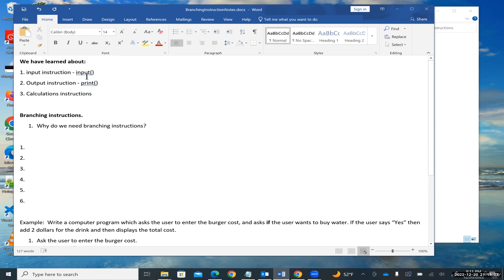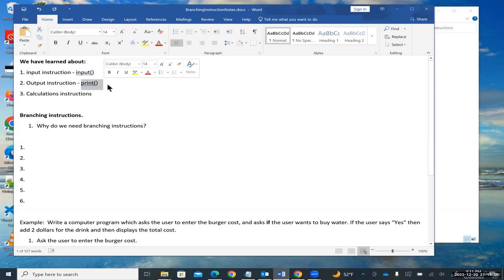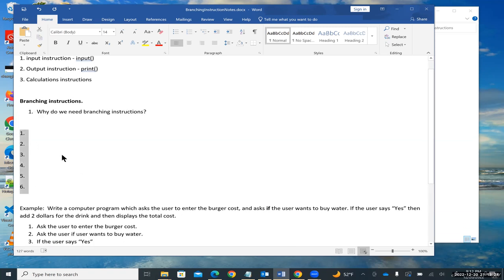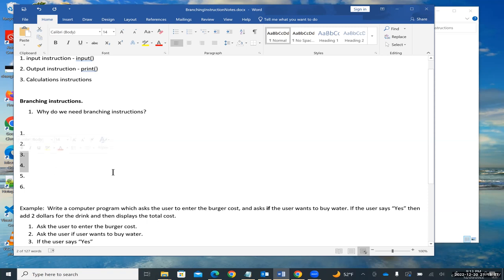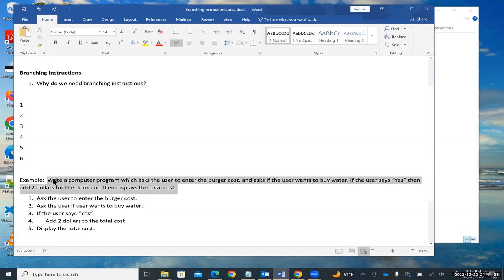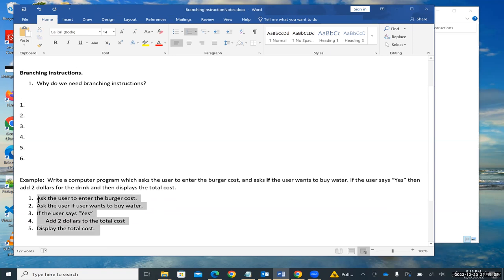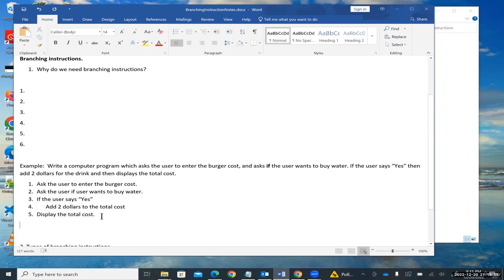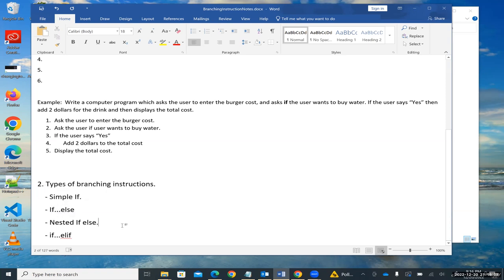introduction to branching instructions